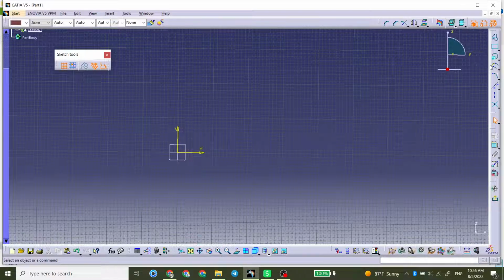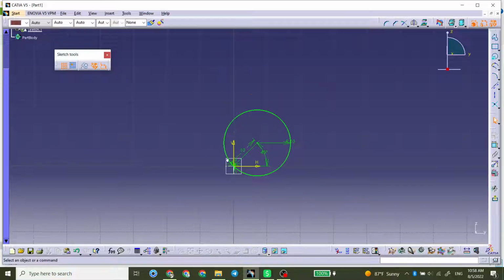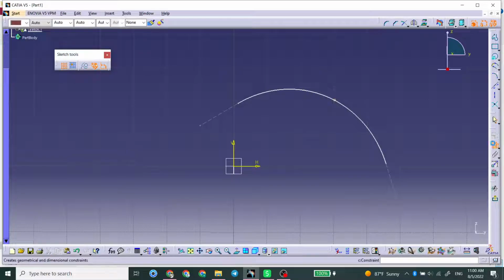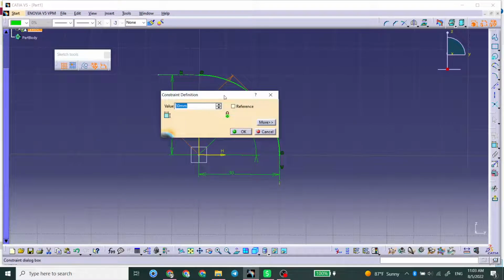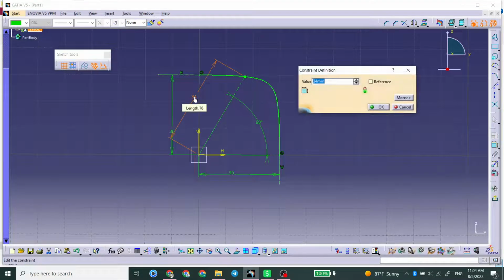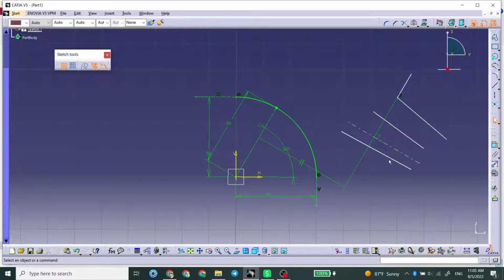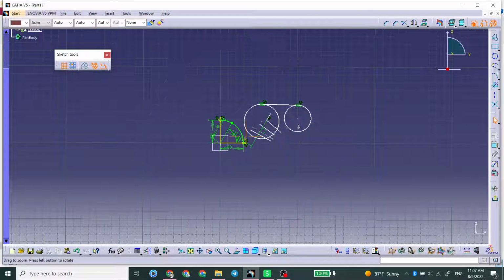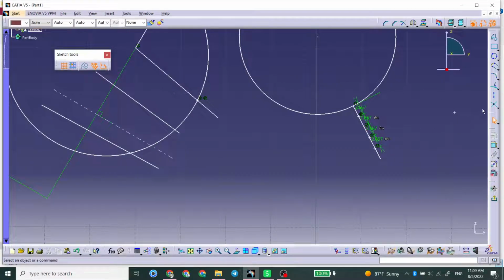CATIA tutorial (Part 6) Sketcher's Parabola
In this lesson, I describe everything about parabola hyperbola conic all sorts of lines and points,...